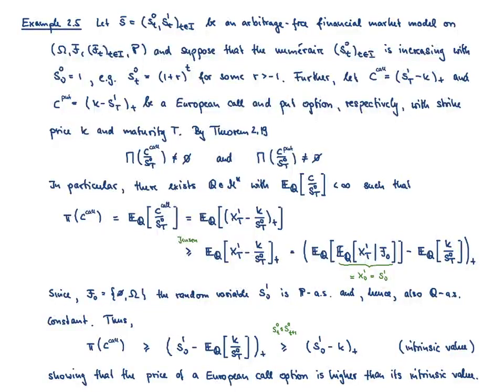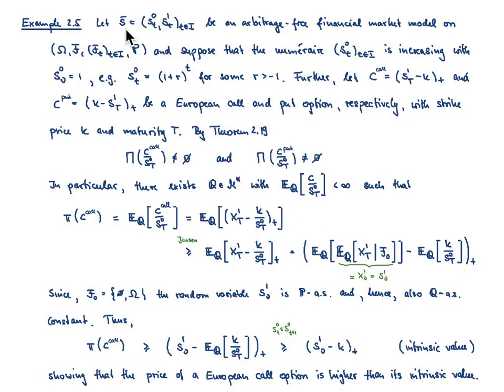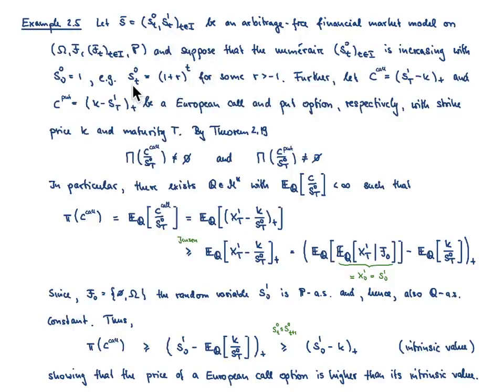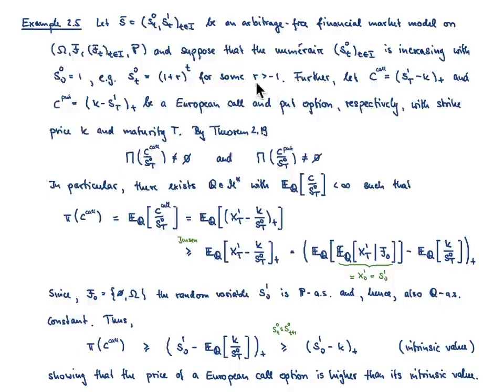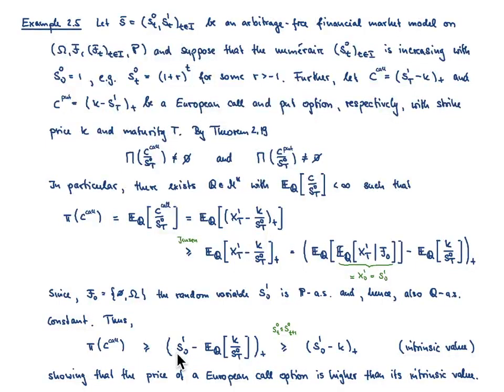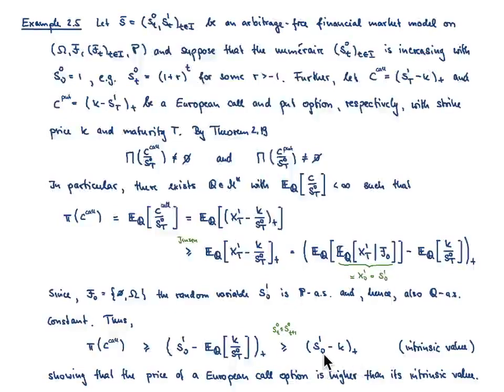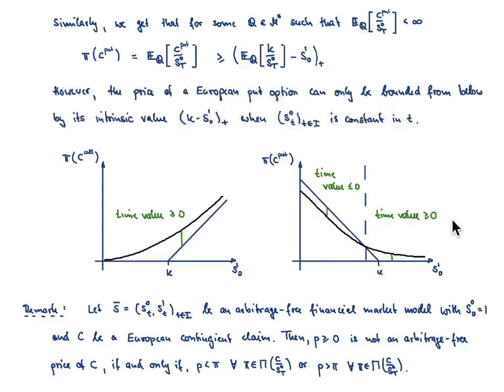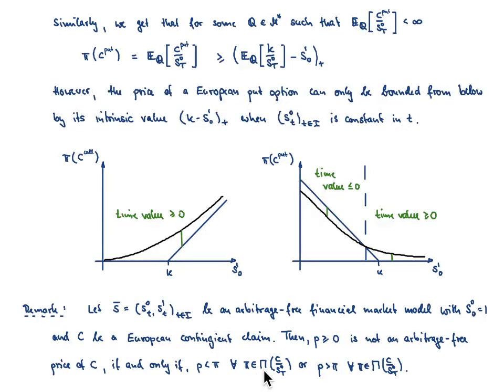Mathematical Finance L 9-2: Pricing of European contingent claims (part 2)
Content of the lecture: arbitrage-free price of European call and put options, Put-call parity, connection between attainable European contingent claims and the uniqueness of the the arbitrage-free price